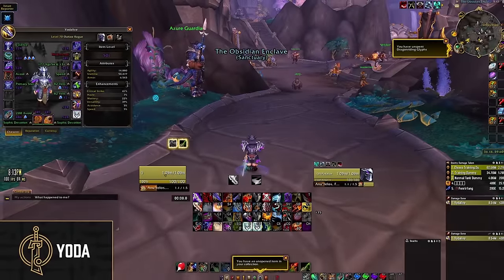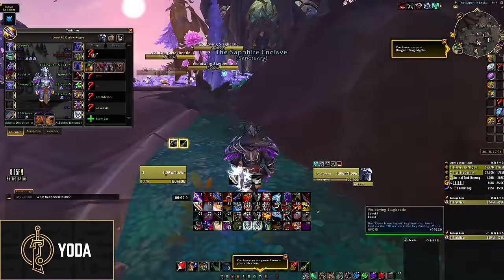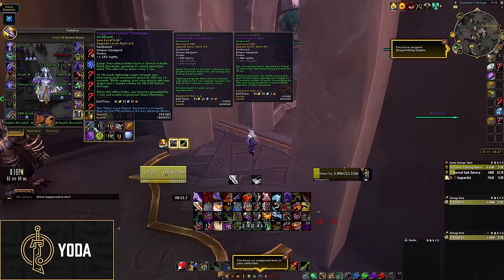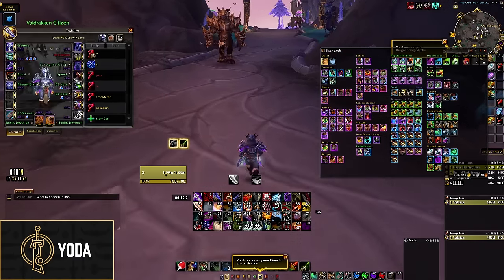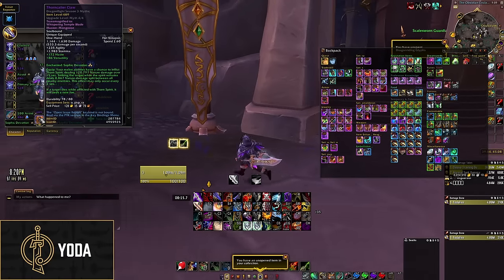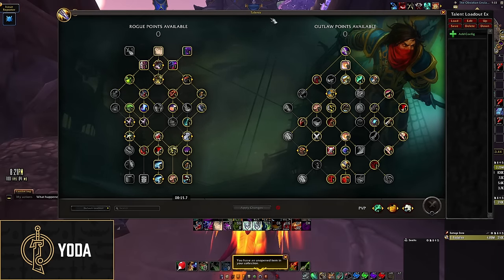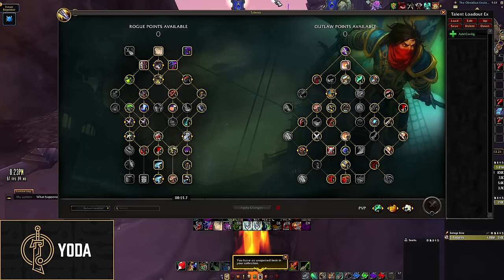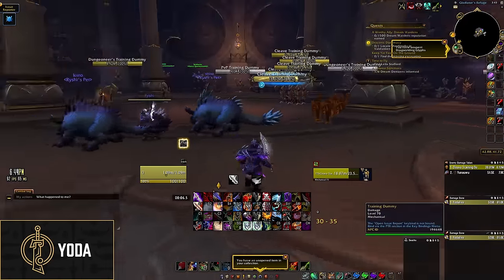YoDa's In-Depth Outlaw Rogue Guide for Season 4 of Dragonflight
I know some of you all have been waiting for this one.

00:00 Intro
00:14 Stats & Itemization
06:20 Talents
09:05 Rotation
17:22 Rotation Demonstration

talent export: BQQAcWb37Z8KXj8LlE1rTPXfsBAElEEJhkkESIRSSolkElkItkAAAAAAAtSSCHIJRBKpFAAAARCA